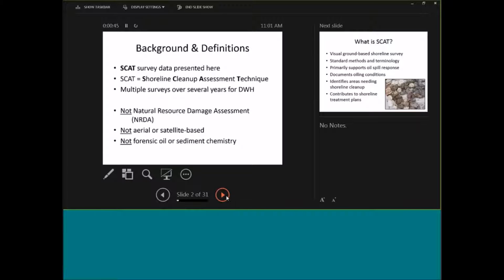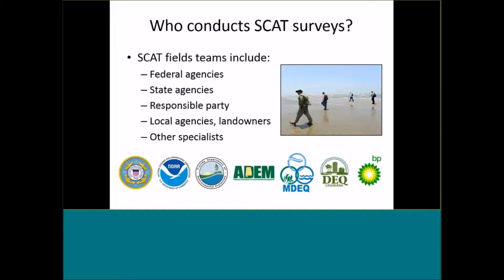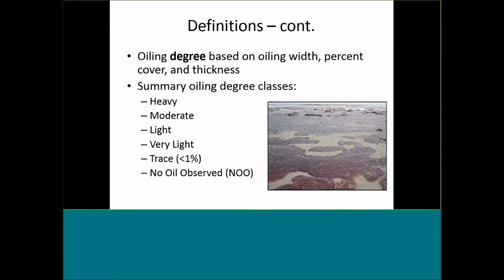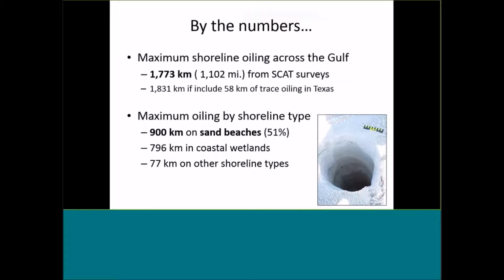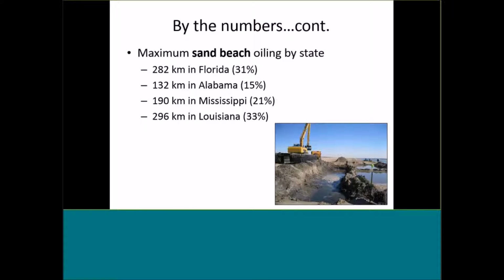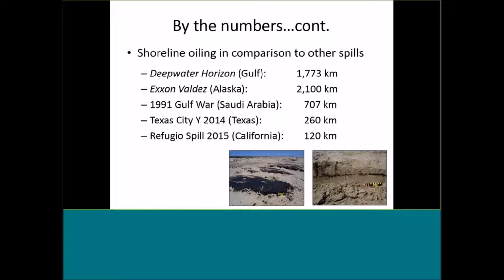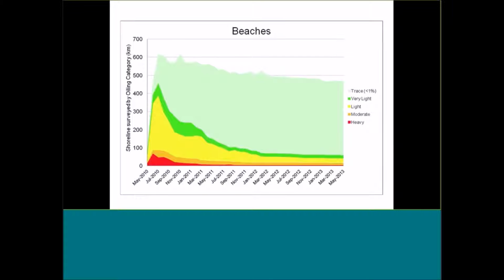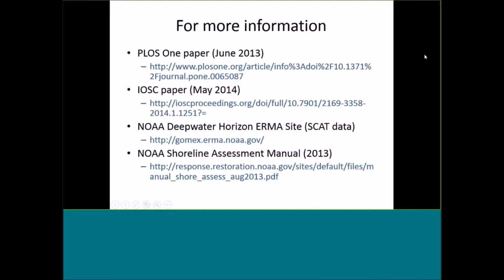Extent and Degree of Shoreline Oiling: Deepwater Horizon Oil Spill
The Gulf of Mexico Sea Grant Oil Spill Science Outreach Team has partnered with regional organizations and scientists to host a series of seminars related to oil spill science. This presentation was given by Mr. Scott Zengel as part of the “Navigating Shifting Sands: Oil on our beaches” seminar held on Aug 5, 2015. Mr. Zengel is a Senior Scientist with Research Planning, Inc. He served as one of the NOAA shoreline assessment leads during the Deepwater Horizon oil spill, and continues to support the Natural Resource Damage Assessment (NRDA) and restoration planning efforts.